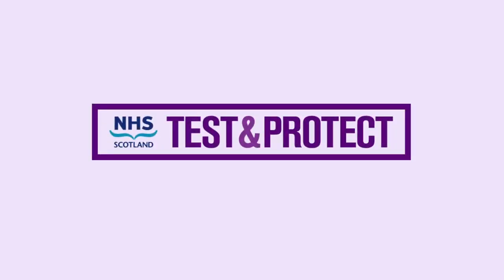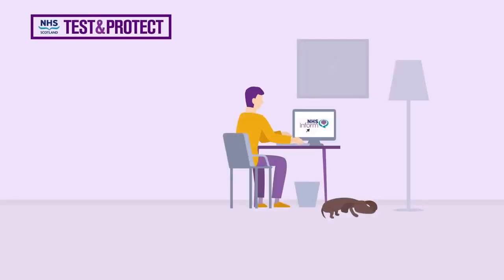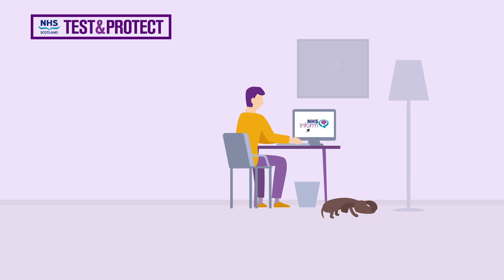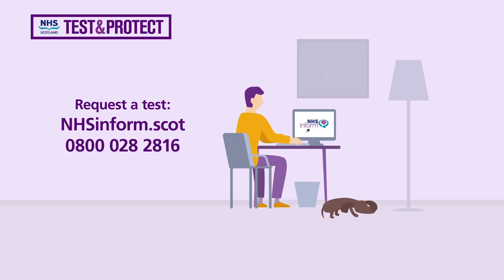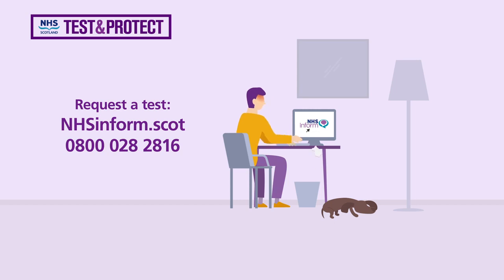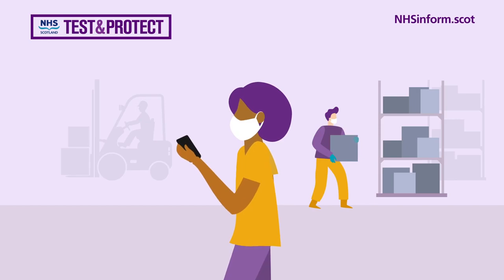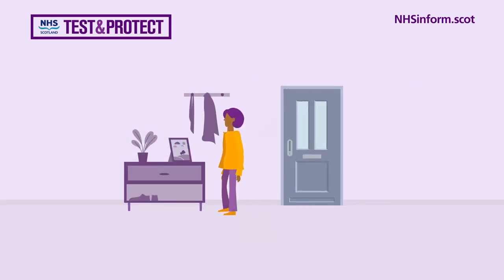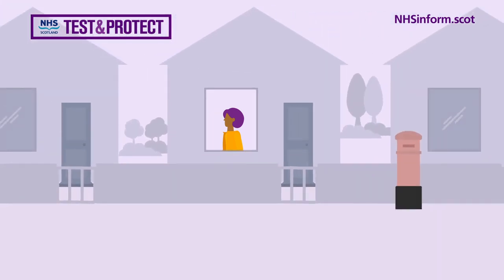and Protect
Scotland has a new way of tackling coronavirus – Test and Protect from NHS Scotland. If you have symptoms, please do not leave home and book a test immediately